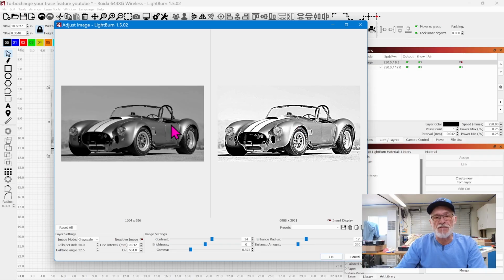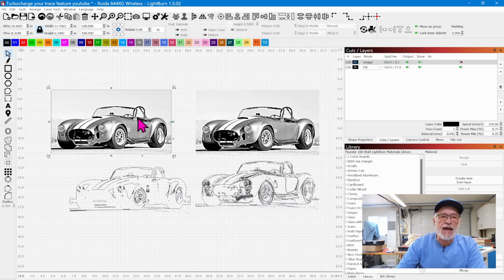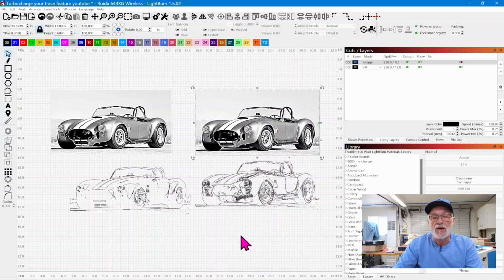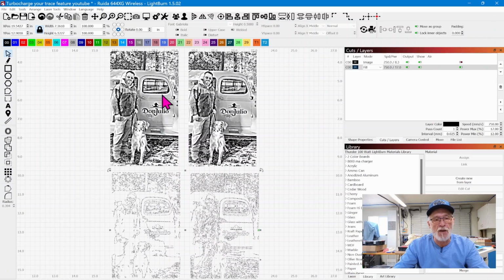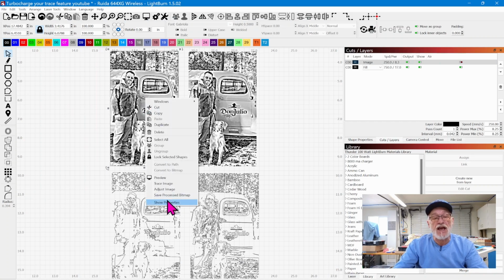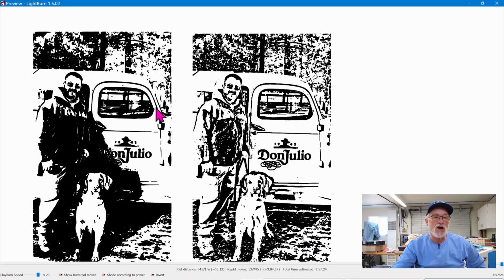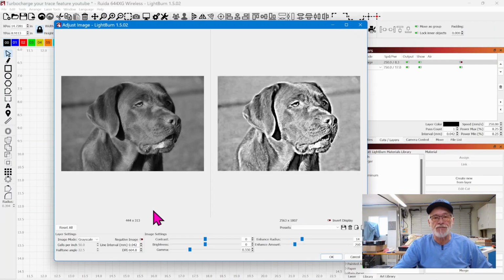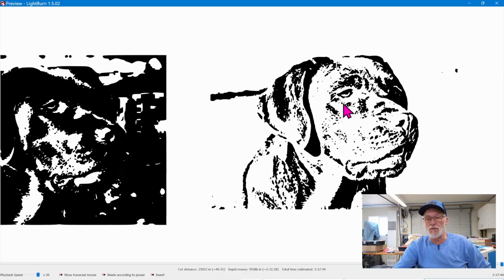Turbocharge the TRACE feature in LIghtBurn, this works great!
In this video I show you from start to finish oh how to use a process with converting your image into a bitmap then into a SVG for a much better tracing right in Lightburn. I provide 3 different examples so show the versatility of this process. This is one option for your tool box for sure.

Jeff Fisher YouTube video on where I got the info to apply this technique! Thank you for posting this Jeff!

00:00 - Start
02:21 - Example 1
06:17 - Example 2
09:02 - Example 3